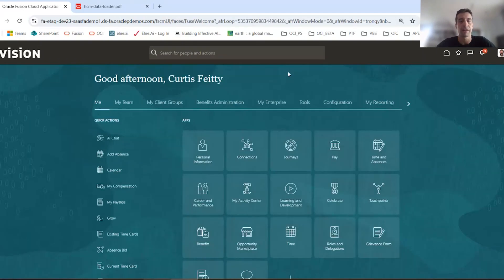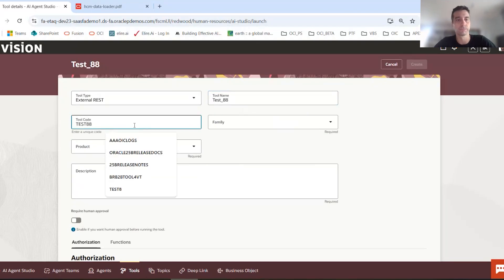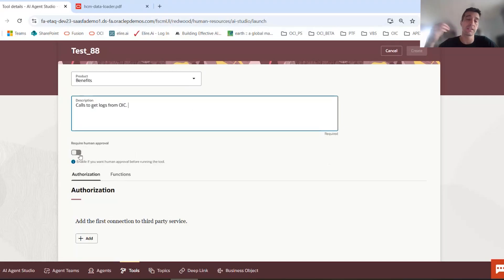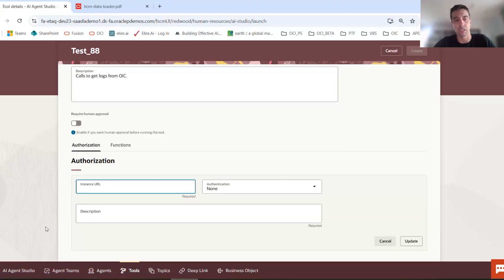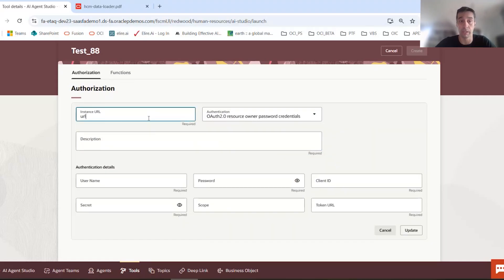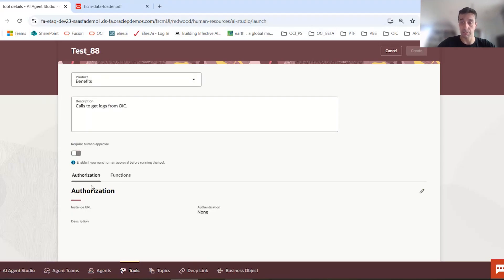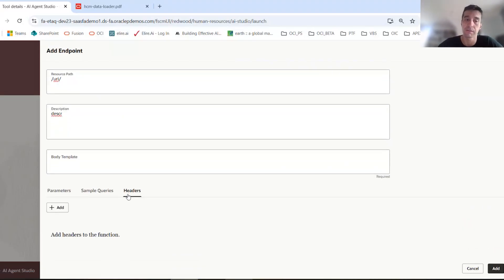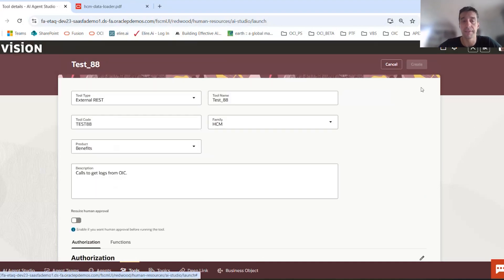Integrating External REST APIs in Oracle AI Agent Studio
Oracle’s Fusion AI Agent Studio allows users to enhance their intelligent agents with custom integrations and external API connections. In this demo, Elire expert Valentin Todorow walks through how to add an External REST API tool to the AI Agent Studio environment, expanding the functionality of deployed agents within Fusion Applications.

The walkthrough covers how to configure authorization methods and define GET, POST, and PATCH calls directly within the studio. It also highlights best practices for authentication, including client credentials, user assertions, and token management to ensure secure communication between Oracle Fusion and connected systems.

With flexible configuration options and low-code setup, organizations can leverage the Agent Studio to connect external services like Oracle Integration Cloud (OIC) and other third-party systems, creating a powerful foundation for secure, data-driven automation.